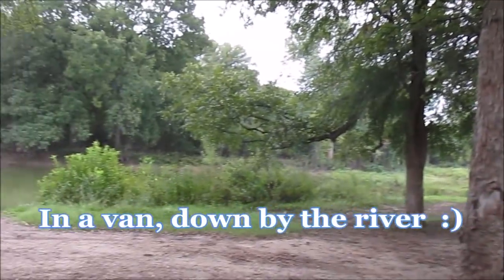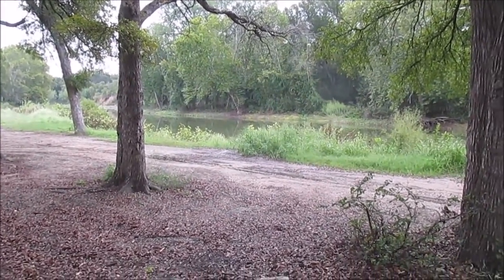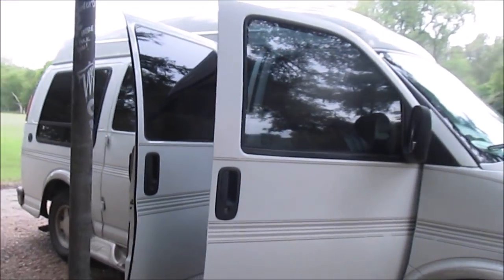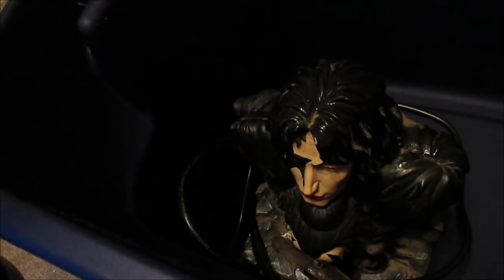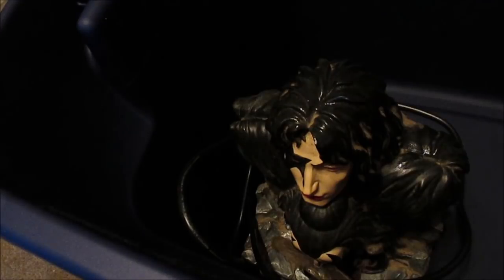Camping In The Rain - Van Update - KISS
My name is Lola (Lost On Land Again).  I am a van dweller in training and this is my story.

and A Dusty Road   YouTube Library
I decided to go out to Benbrook lake in spite of the forecast for rain.  Had fun with the turkeys and then went home to do some chores.

Life is all about the journey, not the destination. I hope you enjoy my videos! Stay Lost my friends!

My Intro made by Jacob at Chaos Paddlers
My Outro was made by FVM